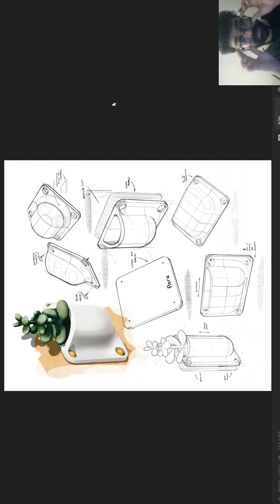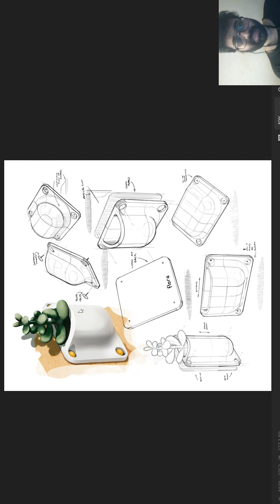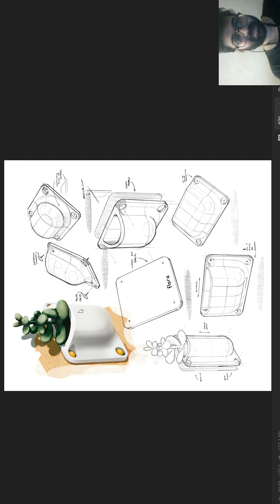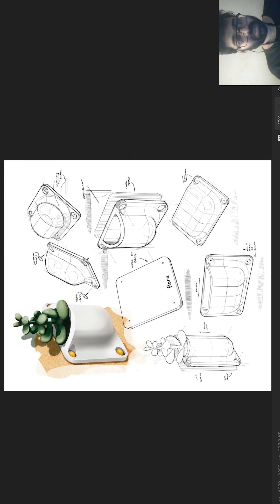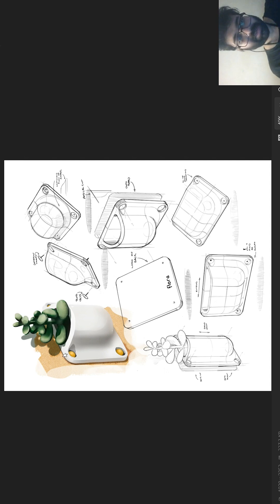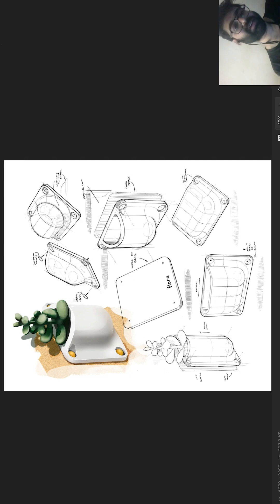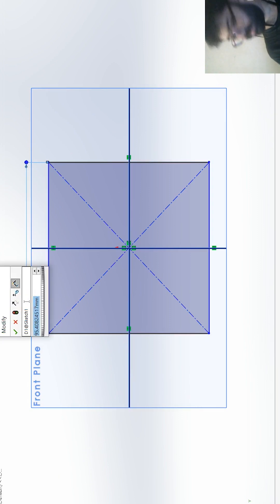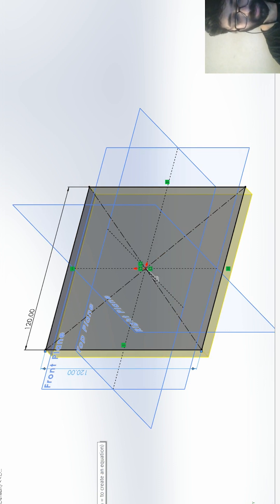Wall Mount Plant Pot 🌿 | SolidWorks 3D Product Design & Visualization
Explore the Wall Mount Plant Pot — a perfect fusion of modern design and nature-inspired aesthetics, modeled and rendered in SolidWorks.
This 3D product visualization showcases the process of creating a minimal, space-saving, and elegant planter design that fits any modern home or office interior.

Ideal for SolidWorks learners, 3D artists, and industrial designers, this render demonstrates precision modeling, clean materials, and realistic lighting.

Do appreciate their work if you find it amazing.